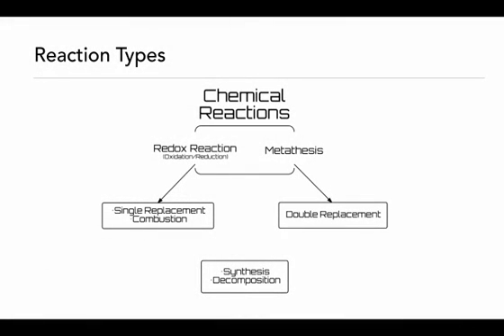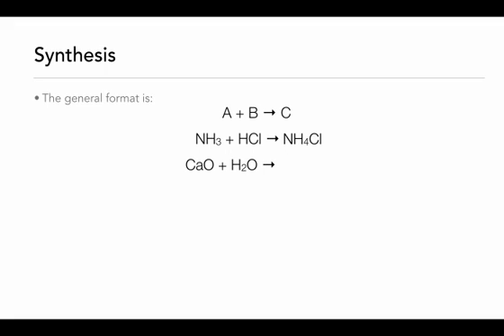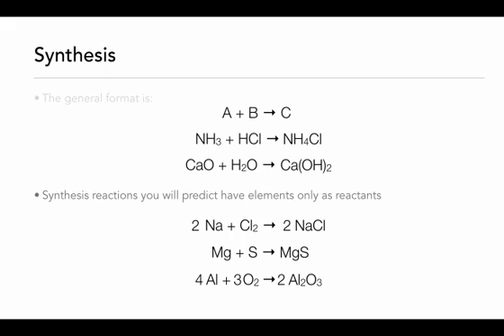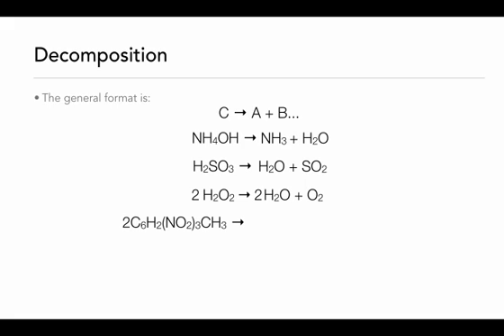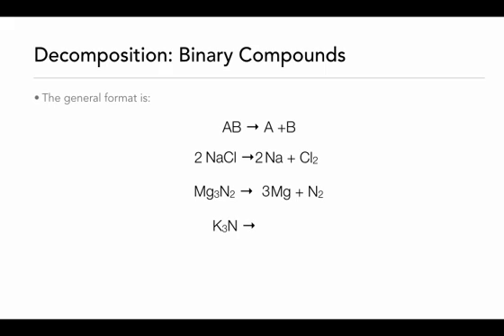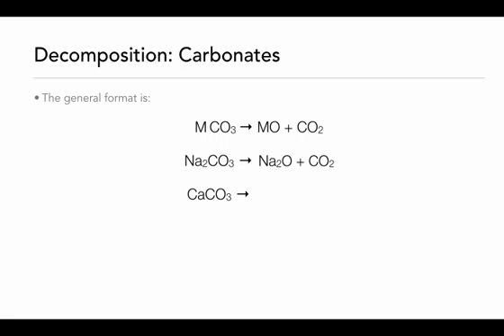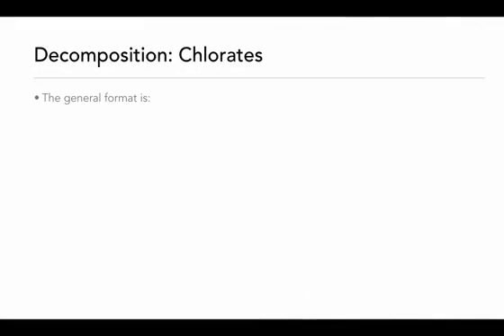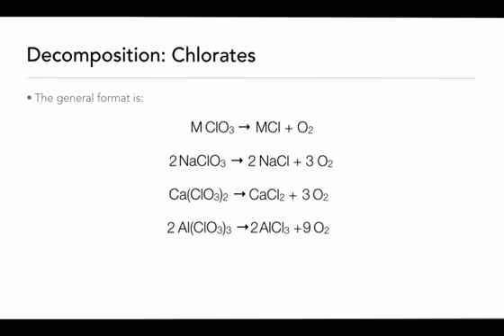Reaction Type (5 of 5)- Synthesis and Decomposition Reactions (Honors)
In this series of videos, several types of chemical reactions are described: Oxidation/Reduction, Single Replacement, Combustion, Metathesis (Double Replacement), Synthesis and Decomposition.

The basics of how to identify each reaction type is introduced as well as how to predict the reactions for Single Replacement, Combustion (Organic Only), Double Replacement, Synthesis (binary ionic compounds) and Decomposition (binary ionic compounds, carbonates, hydroxides, and chlorates).